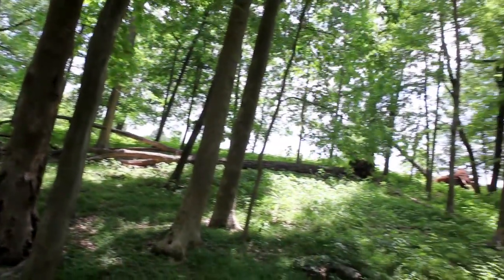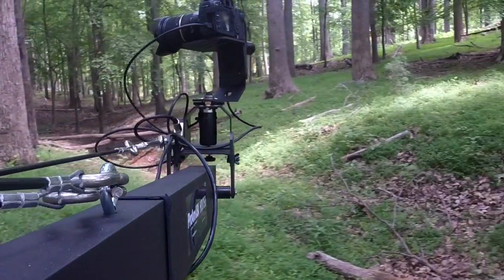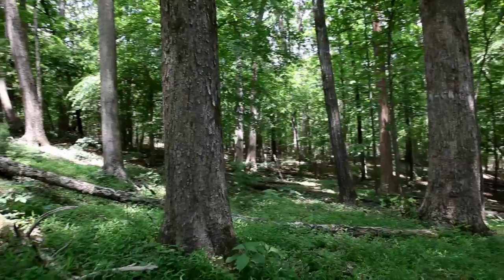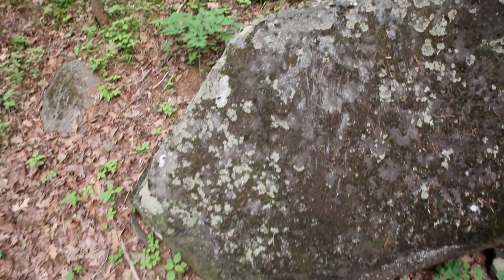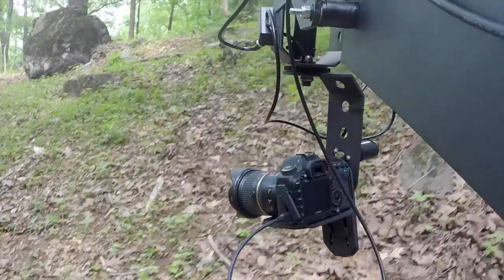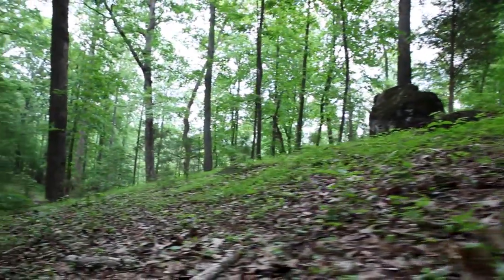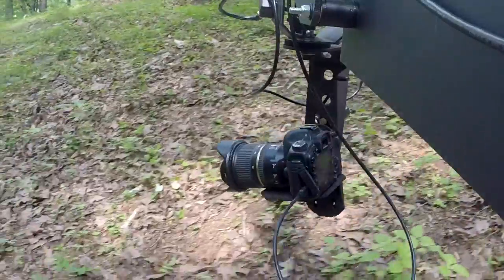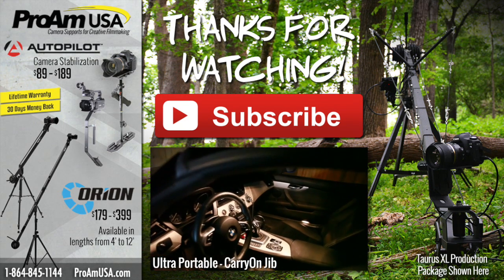ProAm USA Taurus XL Camera Jib & TigerTilt Motorized Pan/Tilt Head Demo Film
The main support in this short video is the Taurus XL camera crane, our longest and beefiest model at a full 20 feet long. It's modular so can also be used at 12 or 16 feet. For this shoot I wanted the maximum expression of depth, so I used it at the 20 foot configuration throughout.

The motorized pan and tilt head, the TigerTilt, is our first unit of this kind. The design is simple and effective. Two motors turn the camera cradle vertically and horizontally. It's all controlled by a pressure sensitive joystick remote that can even compound the movements. It supports up to 8 pounds, perfect for professional DSLRs. I brought our 12V battery adapter plate and ran the TigerTilt on a Canon LPE6 battery; convenient because I'm still using my old faithful Mark 5DII.